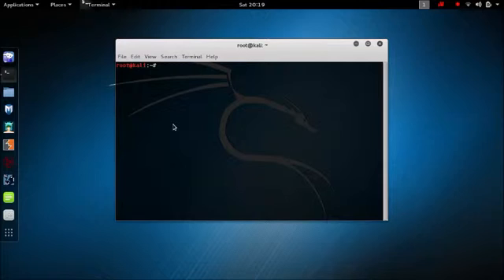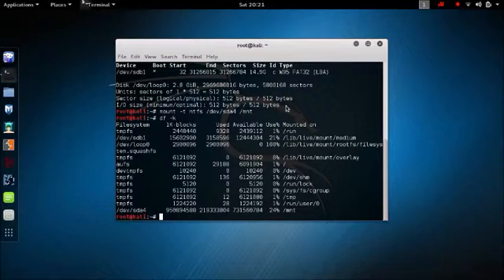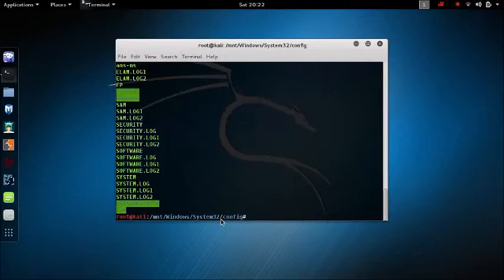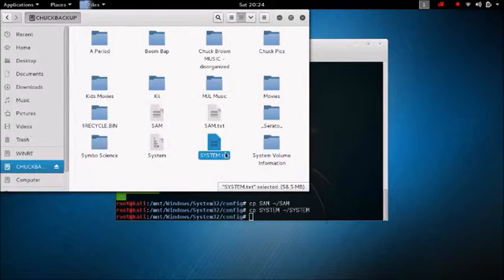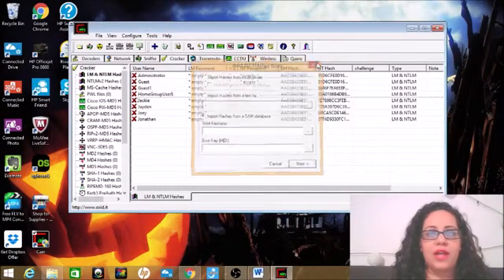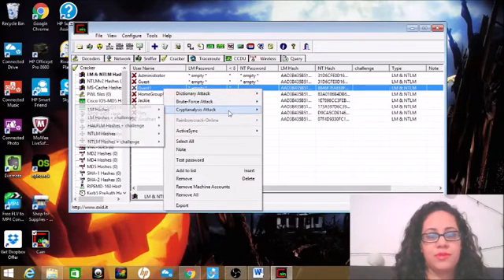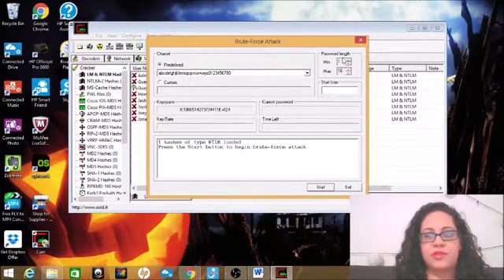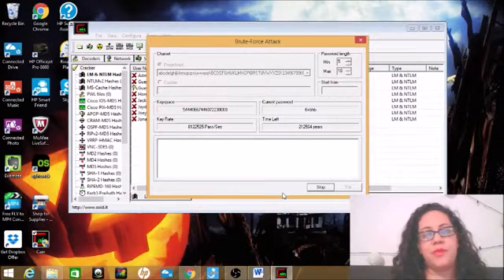Cracking Windows Passwords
This is for my ethical hacking course at FIU.